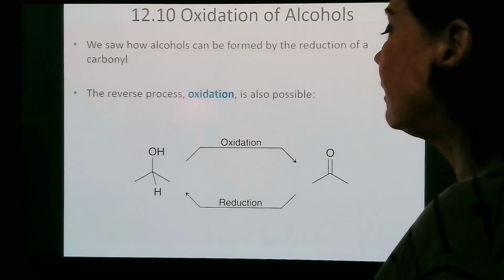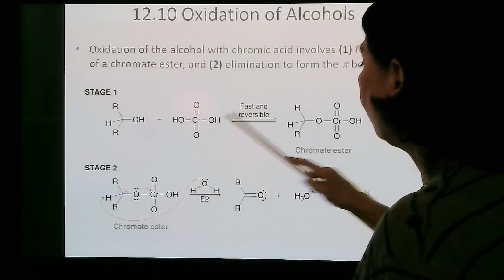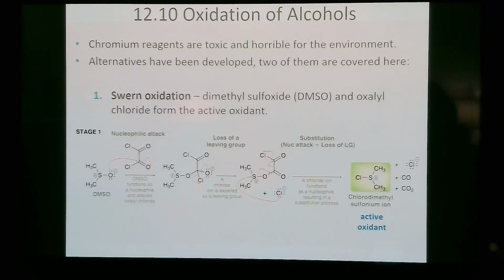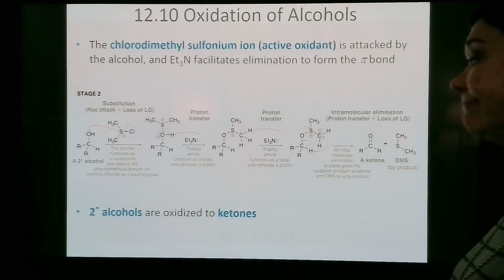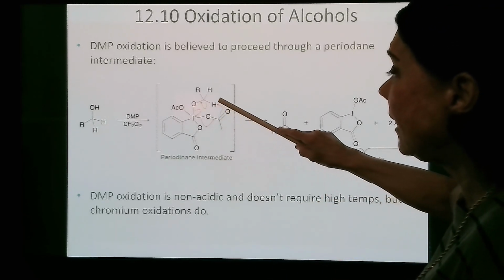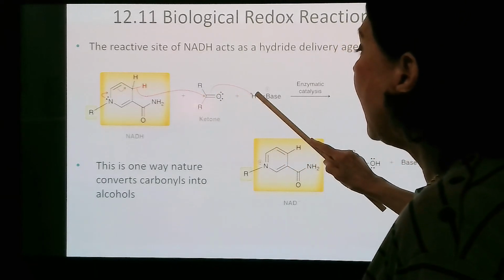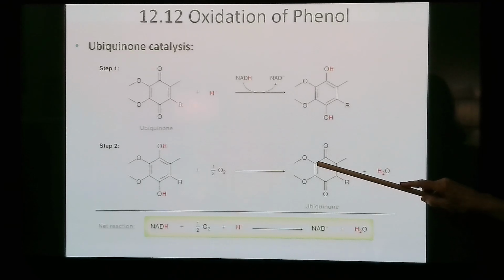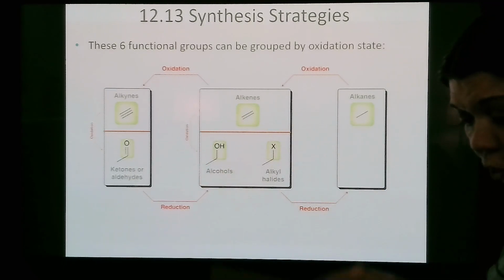Chapter 12 Alcohols and Phenols Lecture 4 ©℗2024 Dr Donna J Nelson